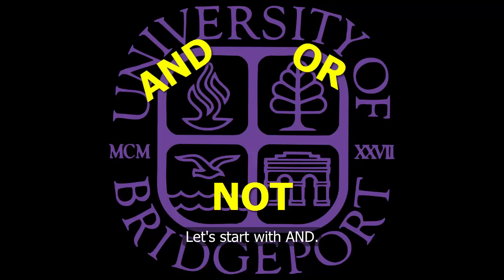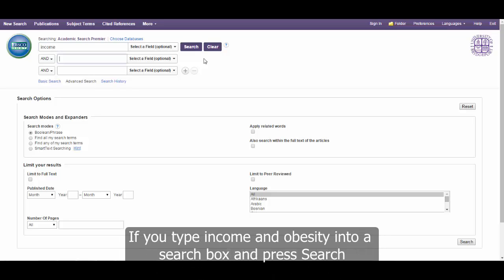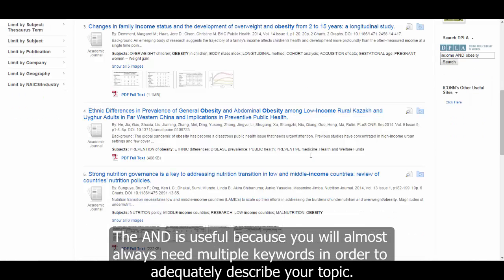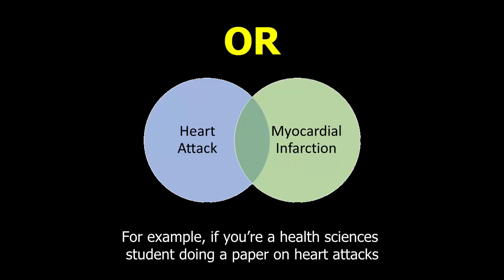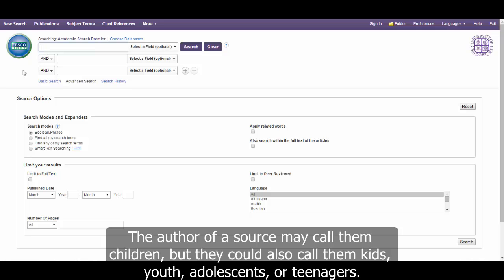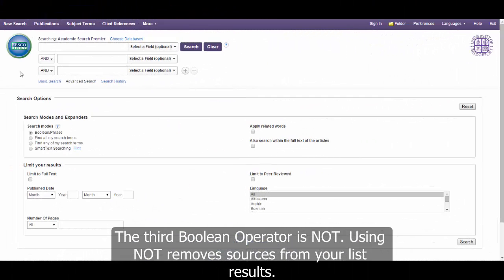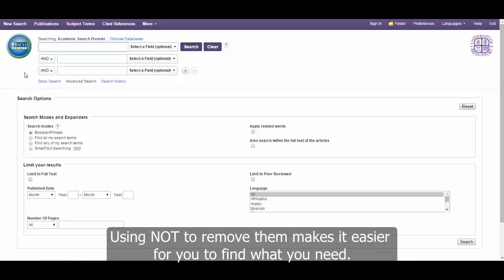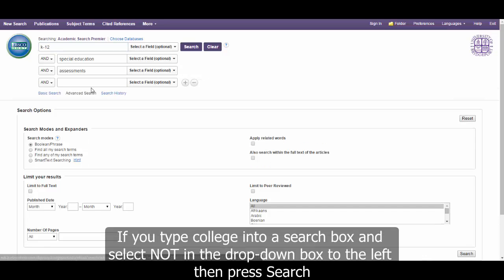Database Research Tips - Boolean Operators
Boolean Operators are essential to research at the collegiate level. They may sound complicated but they really aren't! This is a description of what Boolean Operators are and how to use them.